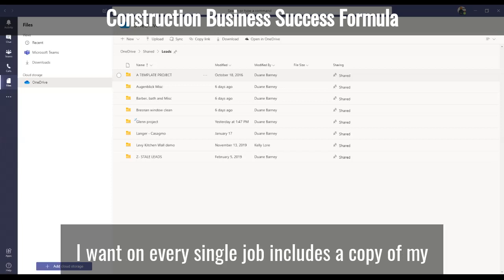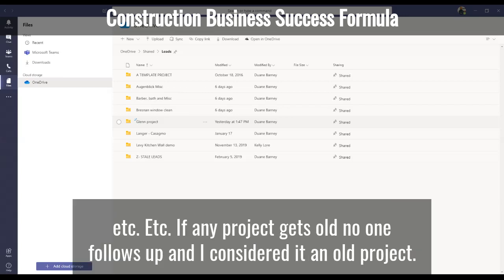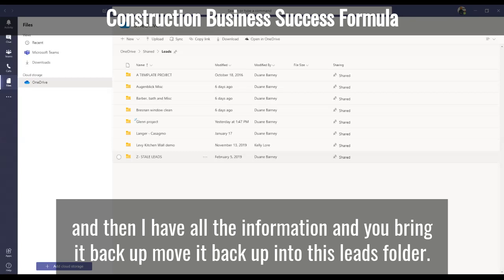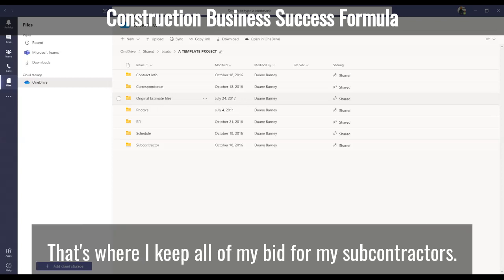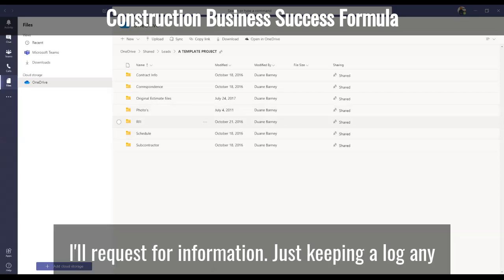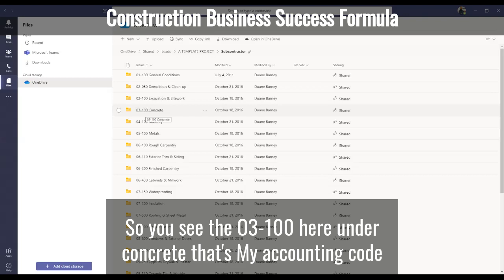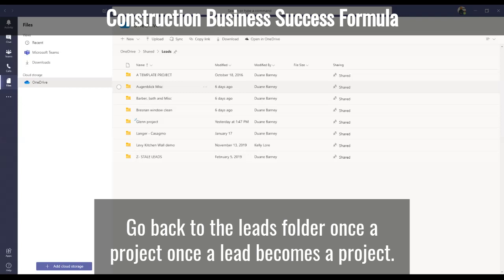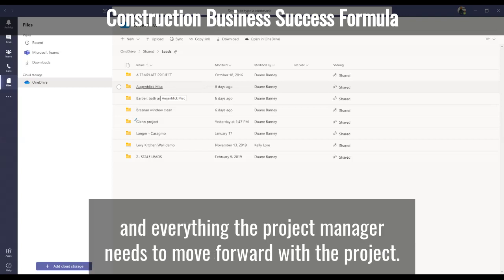File like you tie your shoes - put a bow on it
Shoelaces are tied with a bow for one reason. so they can be easily untied.

So, where am I going with this?

This is the same reason information for our businesses is filed properly, and well organized, not just to file it, but to find it. Yes, so it can be untied easily (and quickly)

This is the easiest time saver ever, file it properly and you will not waste hours looking for it.

What processes do you use to shave precious time-sucks from your day?